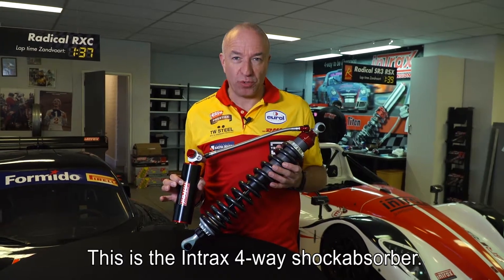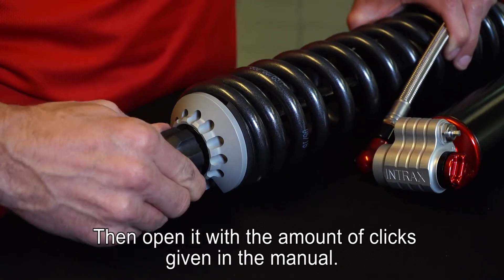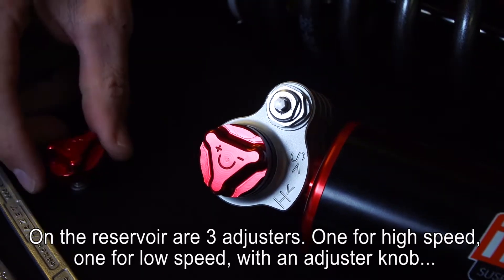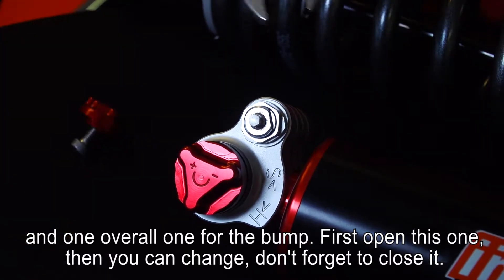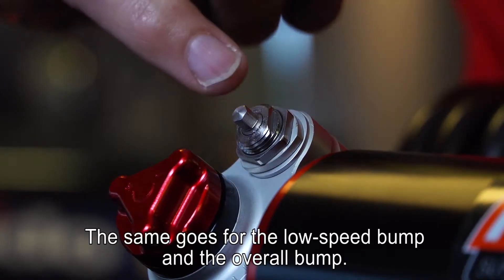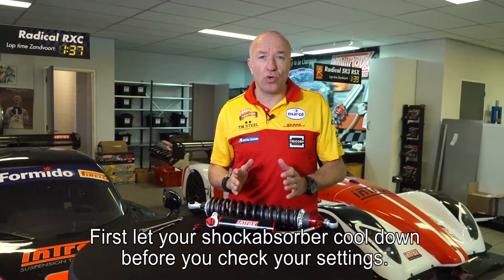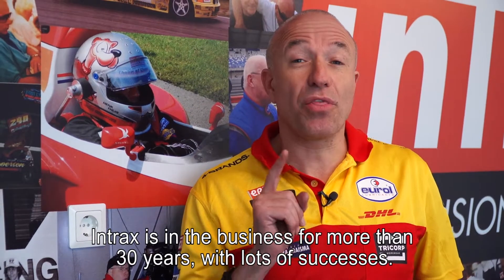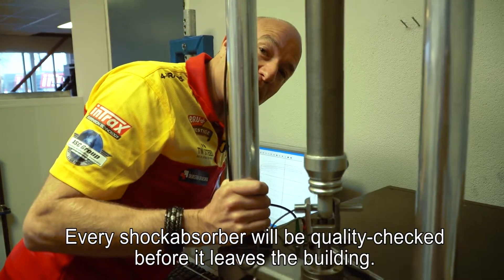Intrax 4 way manual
Tom Coronel gives a short explanation how to adjust the Intrax  4-way  shockabsorber